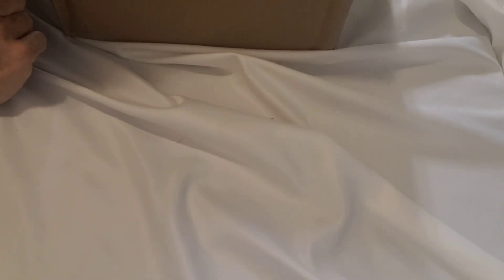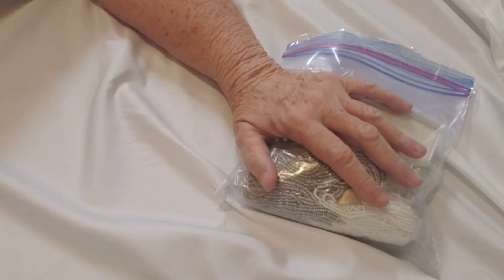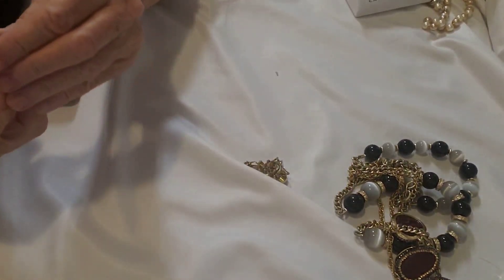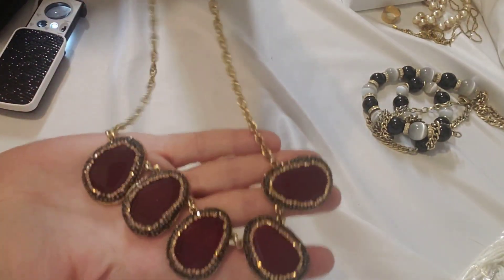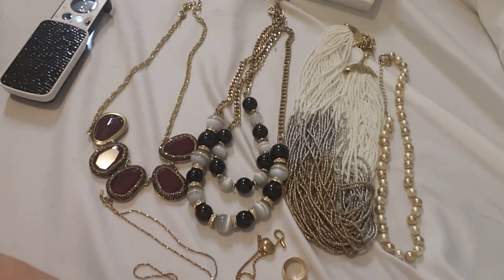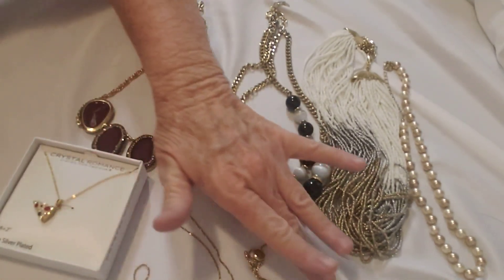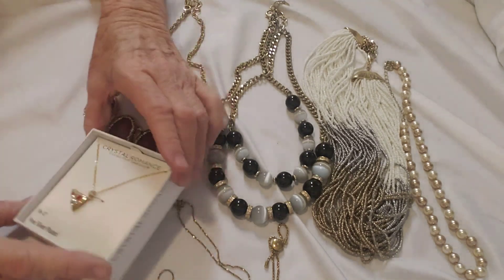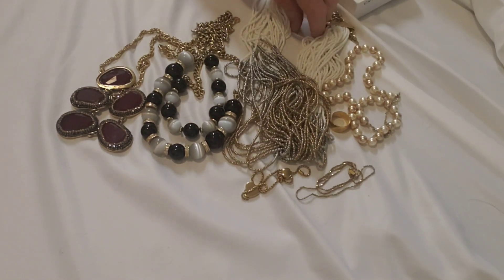Shop Goodwill Jewelry Auction Unboxing - Designer brands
Join me as I unbox a Shop Goodwill Auction of Designer brands to resell in my Etsy Shop.   I got some interesting pieces for around $27.00.  I got 8 items in this auction so that brings my cost of goods to about $3.38 cents per piece.  Most of these pieces will be listed in my Etsy Shop.  Let me know what you thought in the comments down below!

We have fun on this channel, doing unboxings and a little bit of reseller content. I really appreciate your support.

Please take a look at my Etsy, Poshmark and Amazon Merch stores below

Happy Thrifting!